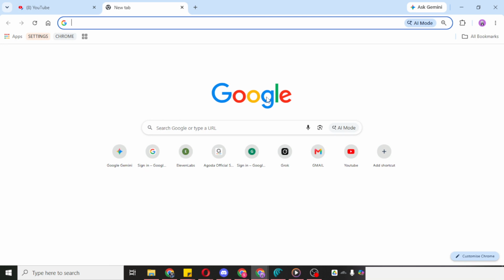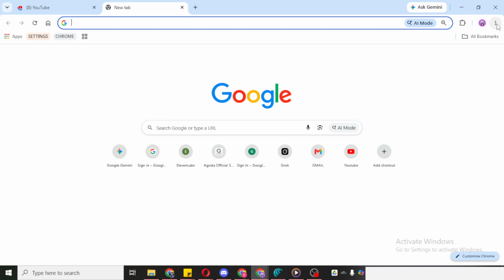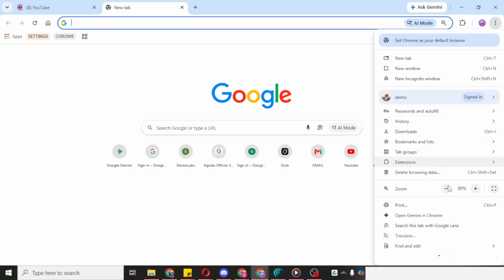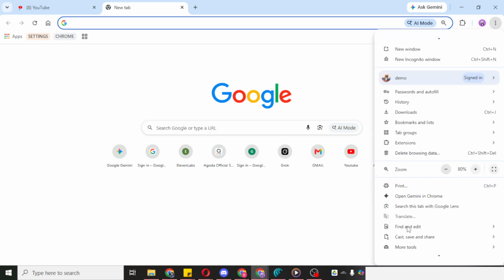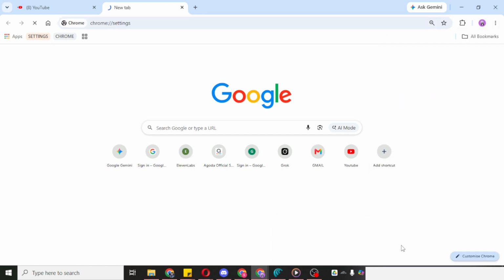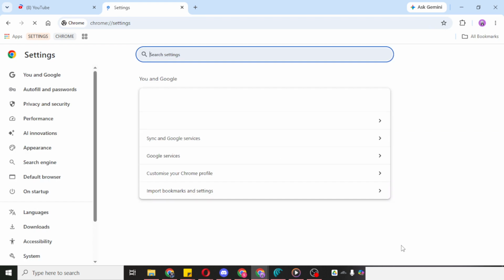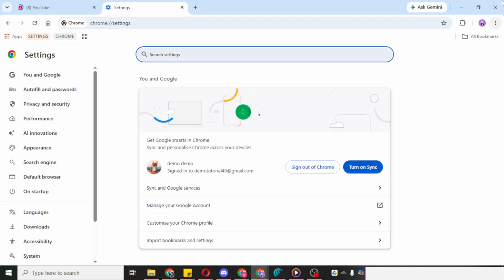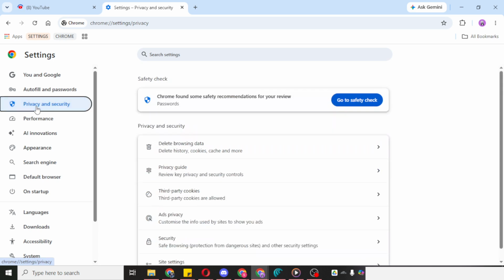How to fix YouTube not working on Chrome Windows 10 (full guide 2026)